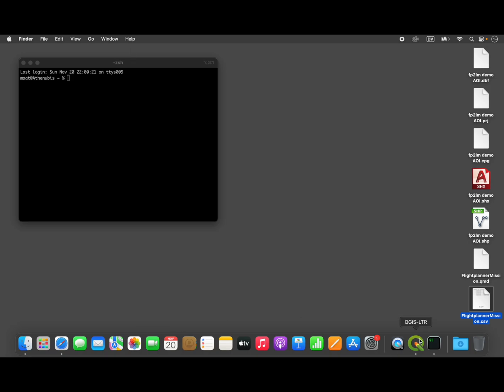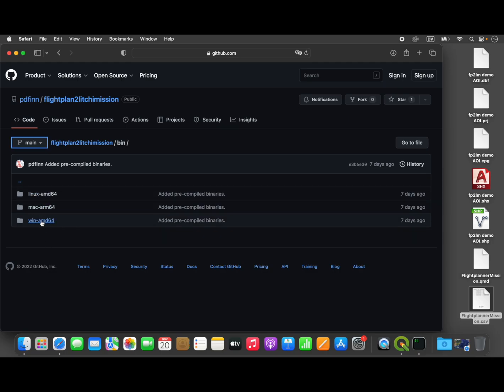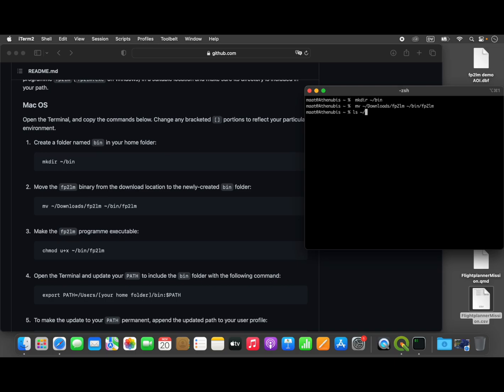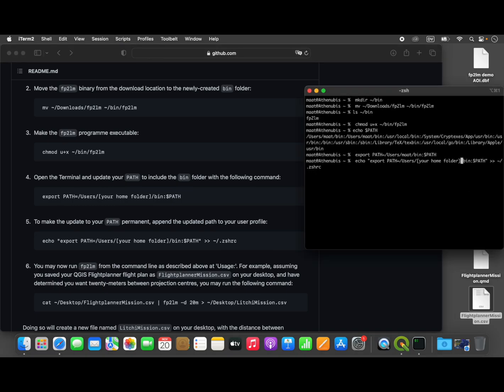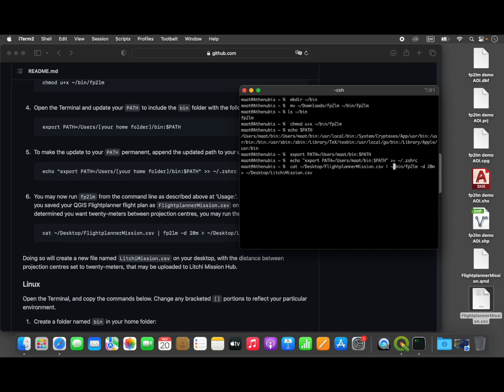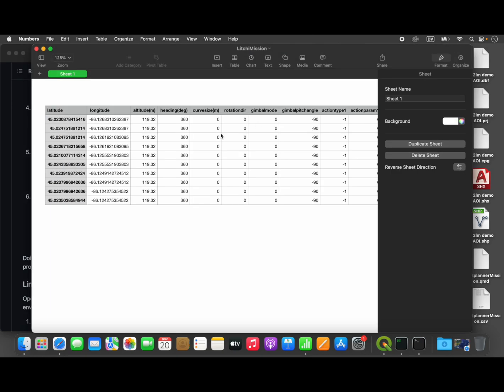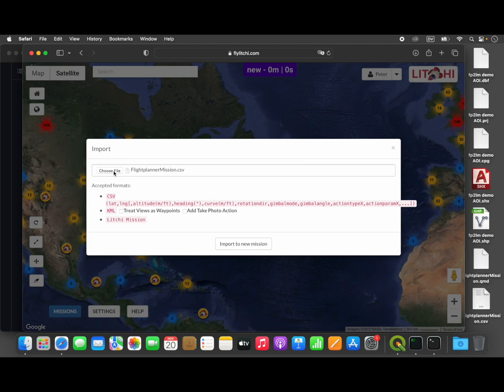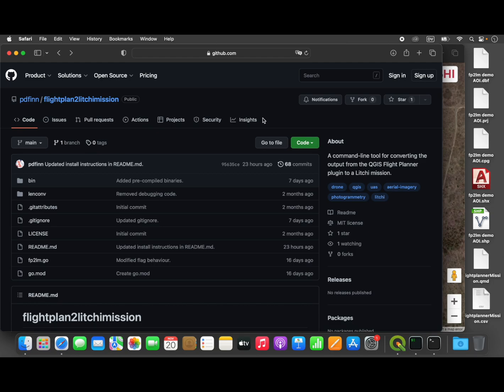QGIS flight planning for Litchi using fp2lm - Part 2 (High Quality)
Demo video for creating a flight plan using the free, open source, geographical information system QGIS for use with Litchi drone automation software The video covers the workflow for creating a flight plan in QGIS, exporting it in an appropriate format, using the fp2lm tool to convert the file into a Litchi Mission, and loading the mission file into the Litchi Mission Hub. The fp2lm tool is available on GitHub